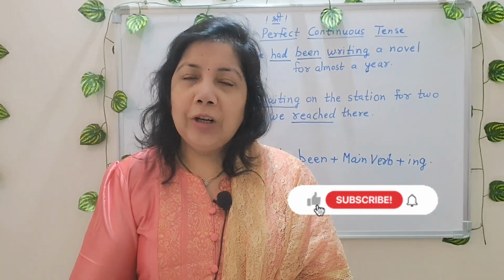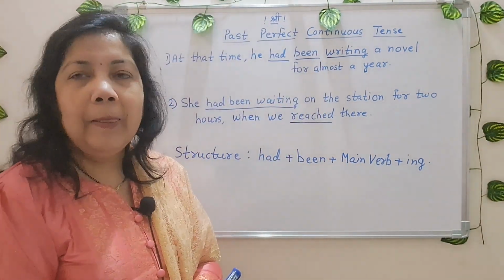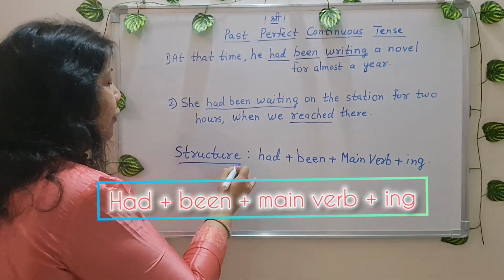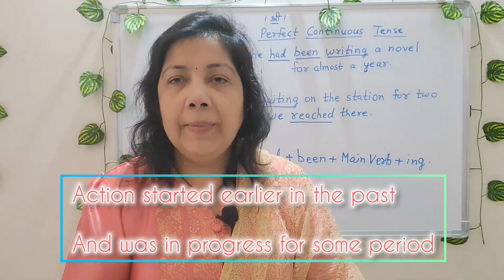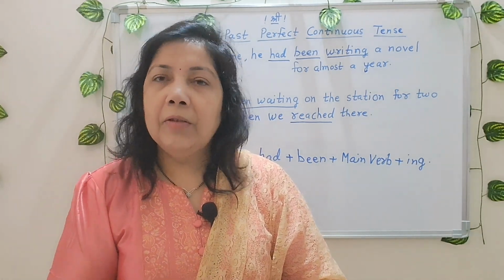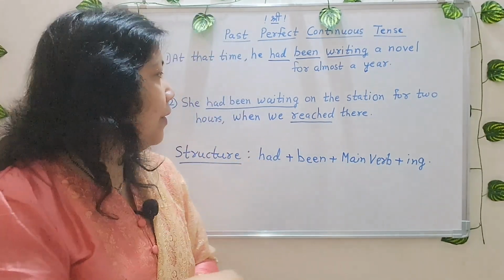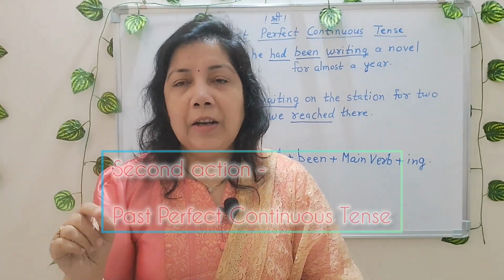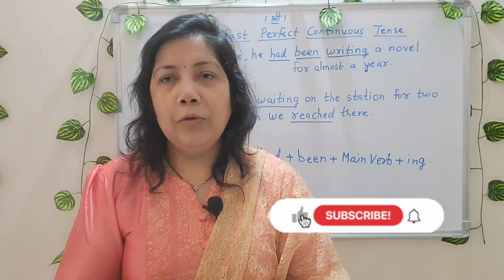Structure, Uses and examples of Past Perfect Continuous Tense , explained in English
English Grammar , explained in English
Tenses -- Past Perfect Continuous Tense -- structure , uses and examples